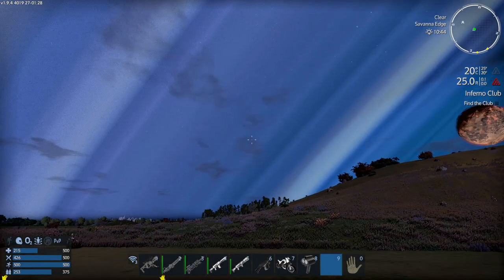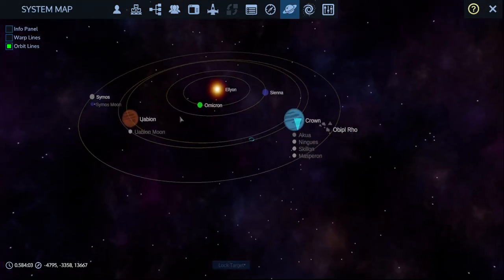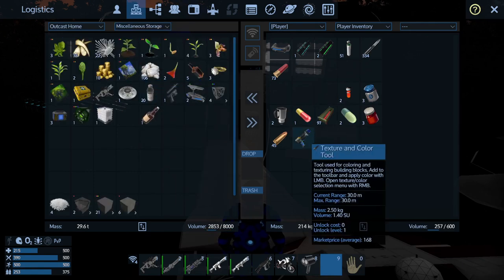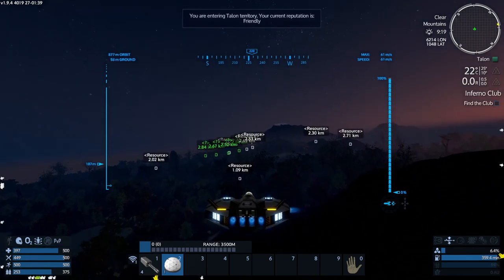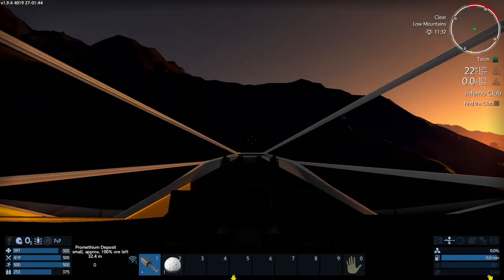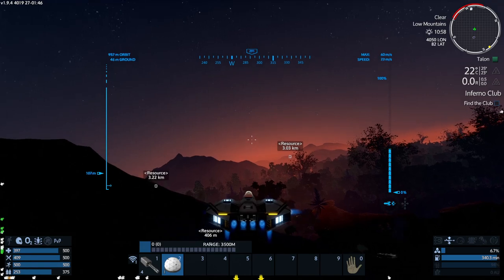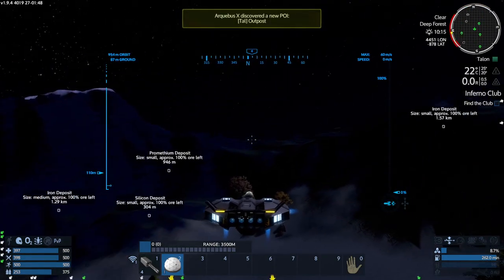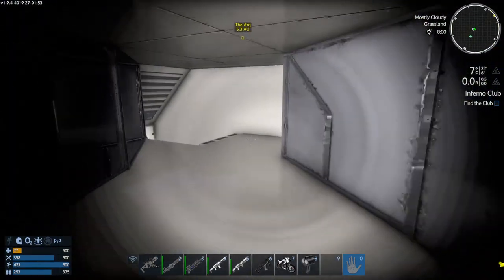Empyrion Galactic Survival (1.9.4) - Let's Play Poorly - 3.12 - around the world in 1/3840 x 80 days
We get back to Omicron and start ticking off all the unexplored resources, until we reach Photocopier territory.